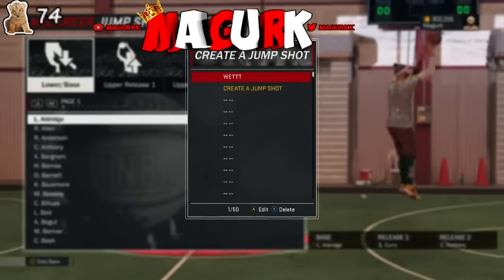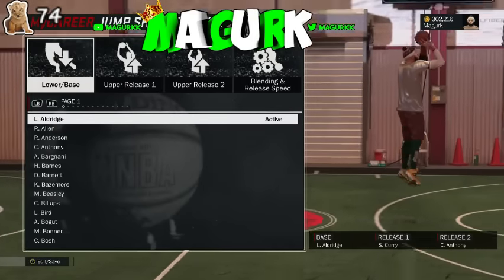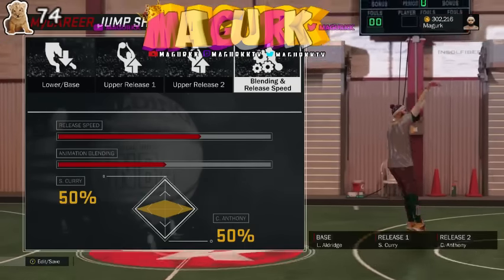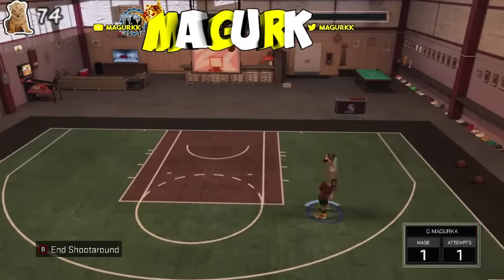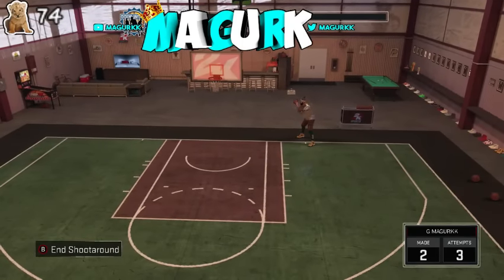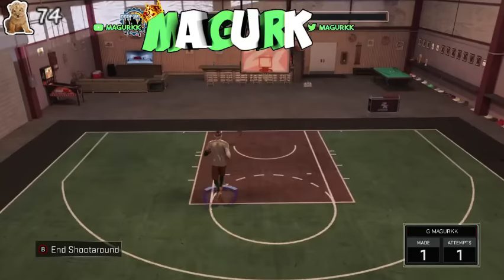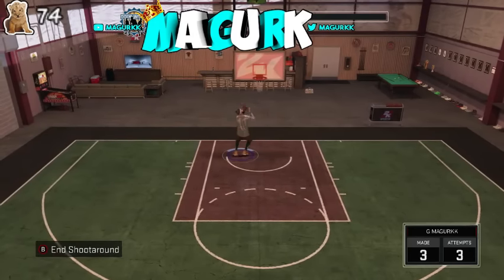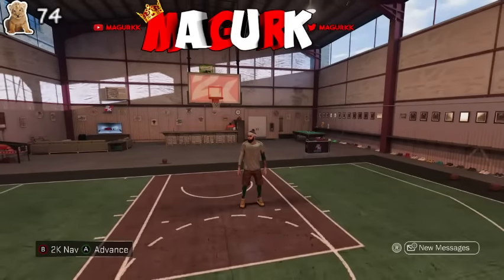NBA 2K17 BEST CUSTOM JUMPSHOT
ADD ME ON XBOX I WILL ADD YOU BACK GT-Magurk

New Movement ? !!
Make sure to follow my new twitch guys!! much appreciated!!

IntroSong-Blackbear - Idfc (Tarro Remix)